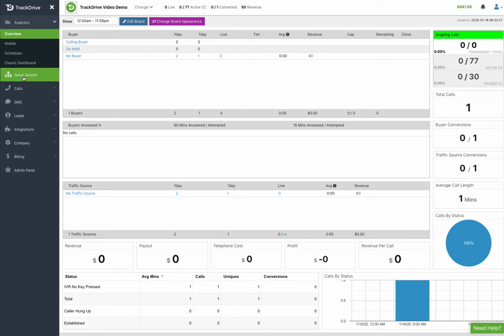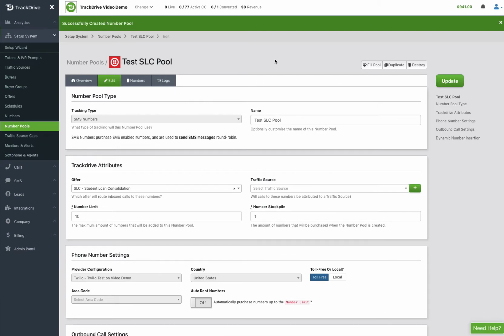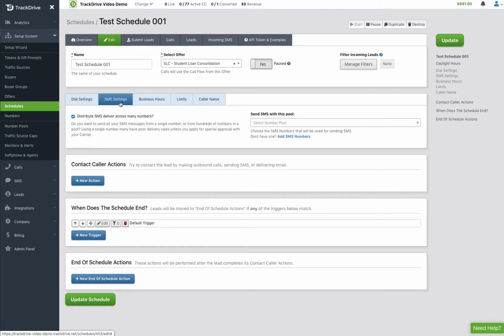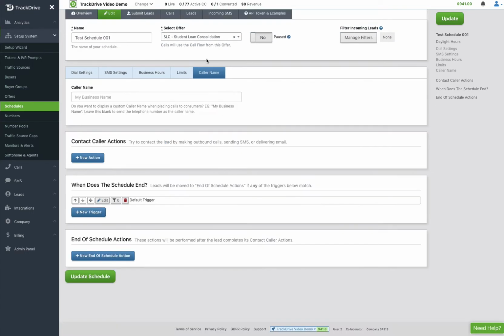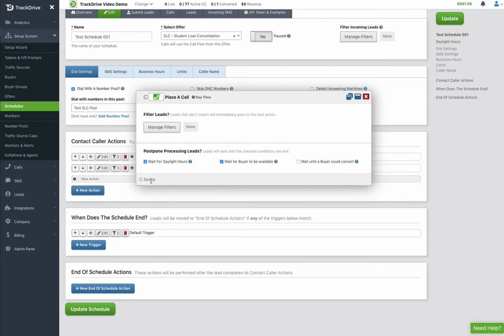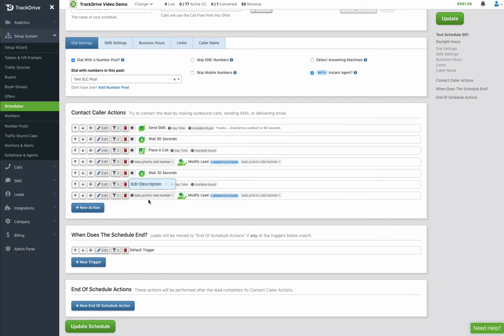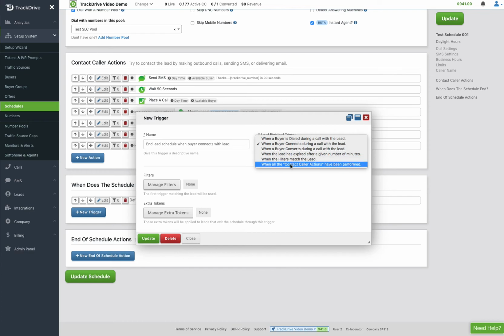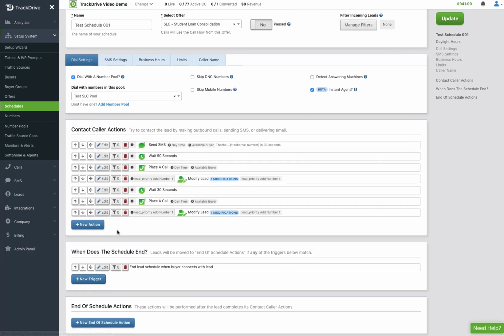TD V2.1 - Setup Schedules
This video goes over the Setup of the Lead to Call Automation (Schedules) in Version 2.1 of TrackDrive